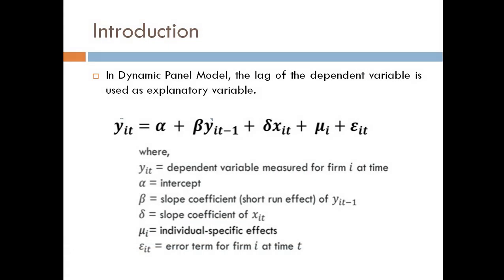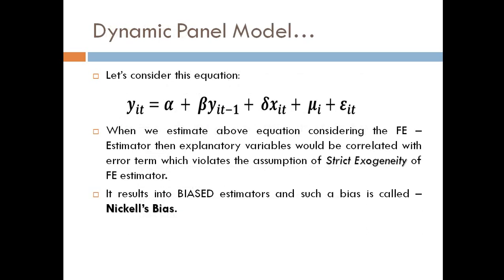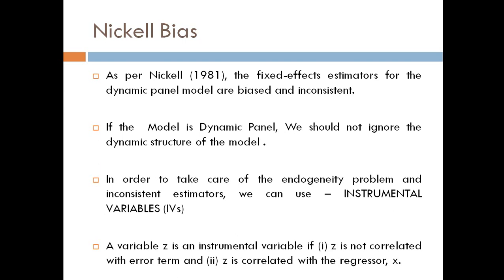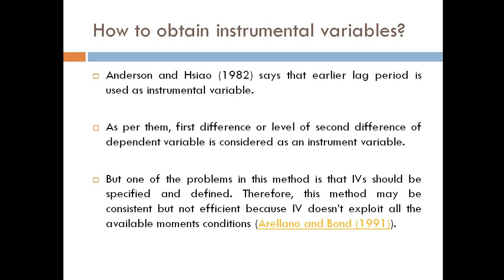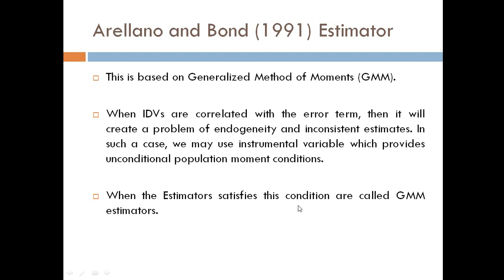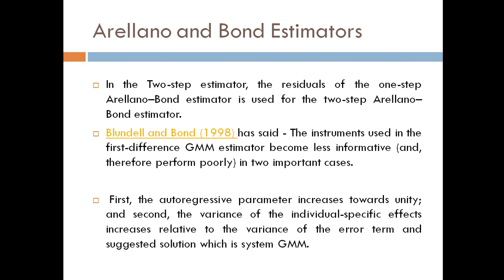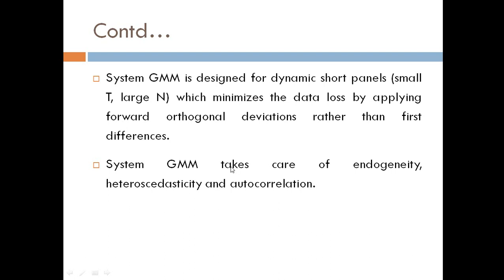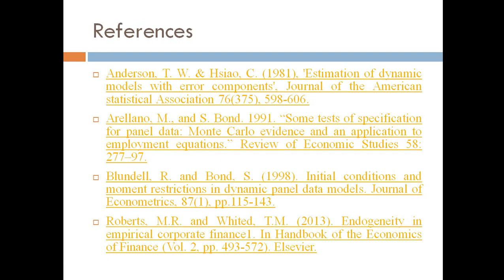24.1: Introduction of Dynamic Panel Data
This video helps to understand about dynamic panel data and various estimators for it. It includes Anderson Hsiao, Arellano and Bond and Blundell and Bond estimators.